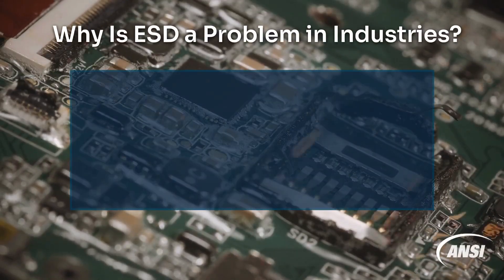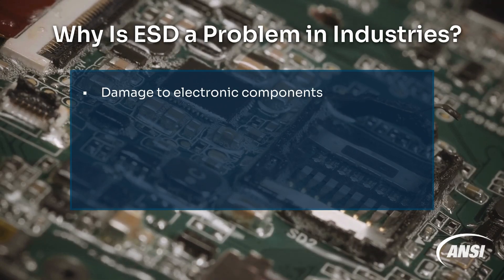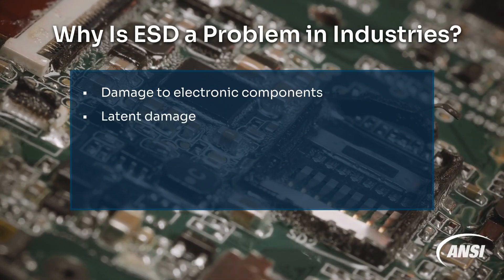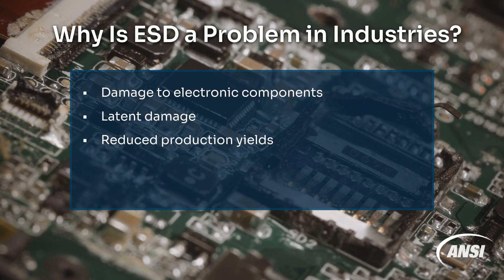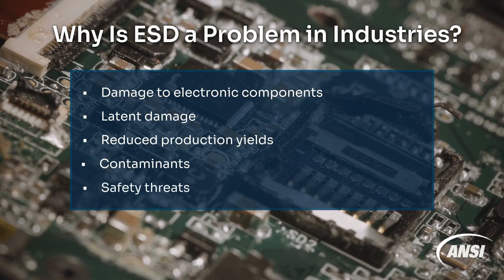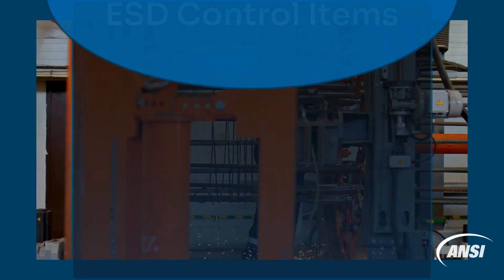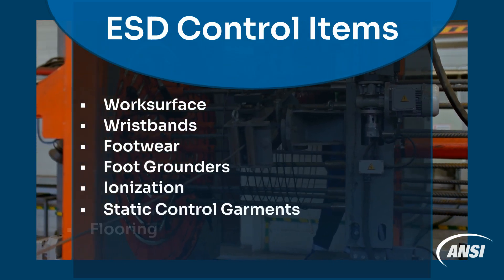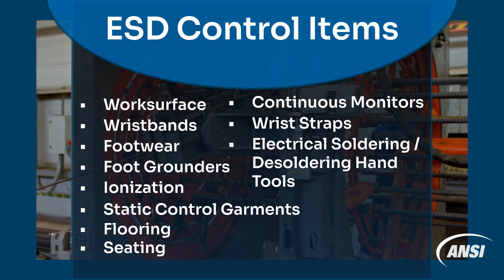ANSI/ESD S20.20 — American National Standard for Protection of Electrical and Electronic Parts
In this video, the American National Standards Institute will discuss ANSI/ESD S20.20, the standard for protection of electrical and electronic parts.

Electrostatic discharge (ESD), also known as static electricity or static shock, refers to the sudden and momentary transfer of electrical charge between two electrically charged objects.  Examples of ESD include lightning, the shock you receive after taking clothes out of the dryer, touching a metal door handle, or walking across a carpet.

Since ESD can damage or destroy sensitive electronic components, it may cause short circuits, burns, or alterations in integrated circuits. Electrostatic discharge susceptible items include, but are not limited to, microcircuits, discrete semiconductors, thick and thin film resistors, hybrid devices, printed circuit boards, and piezoelectric crystals. ESD can additionally cause latent damage, which is when a device is damaged but doesn't fail immediately. Also, ESD can cause reduced production yields, increased manufacturing costs, and diminished product quality. Lastly, ESD can attract and hold contaminants and pose safety threats from shocks to operators or even explosions.

Hence, many businesses and industrial processes have faced issues with electrostatic discharge. Industries where the control of static electricity has significant importance include munitions and explosives, petrochemical, pharmaceutical, agriculture, printing and graphic arts, textiles, painting, medical, packaging, electronics, and plastics.

The purpose of ANSI/ESD S20.20 is to provide administrative and technical requirements for establishing, implementing, and maintaining an electrostatic discharge control program for limiting electrostatic discharges that harm electronics and electric parts. An ESD program plan is the written document for implementing and verifying the program.

Since electrostatic discharge can cause parts to fail and create defects, an ESD control plan is important because it protects sensitive electronic equipment and workers from damage caused by ESD. ANSI/ESD S20.20 covers the ESD control program requirements for establishing a program to handle ESD sensitive items based on the historical experience of both military and commercial organizations. The American National Standard specifies that an ESD control program plan should address training, product qualification, compliance verification, grounding and equipotential bonding systems, personnel grounding, ESD protected area requirements, packaging, and marking. In sum, a well-designed and properly implemented ESD control plan can improve quality and productivity.

ANSI/ESD S20.20 applies to organizations that manufacture, process, assemble, install, package, label, service, test, inspect, transport, or otherwise handle electrical or electronic parts, assemblies, and equipment susceptible to damage by electrostatic discharges that are greater than or equal to 100 volts human body model and 200 volts charged device model. Also, protection from isolated conductors is handled by limiting their voltage to less than 35 volts.

Compliance to ANSI/ESD S20.20 can be demonstrated through third-party certification. The certification process is like any quality management system certification, such ISO 9001.

For workplaces that manufacture electronic components or devices, ANSI/ESD S20.20 serves as a helping hand in guiding your ESD control plan to assure the safety of personnel. If your workplace is seeking compliance to the standard, ANSI/ESD S20.20 is available on the ANSI Webstore.

• You can learn more about ANSI ESD S20.20 on the ANSI Blog